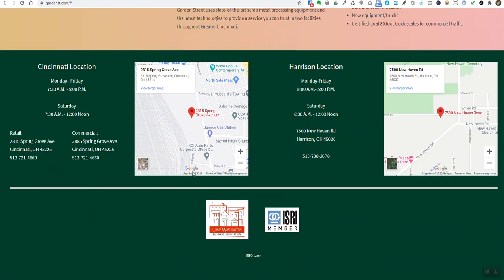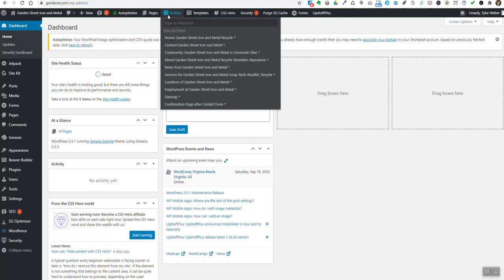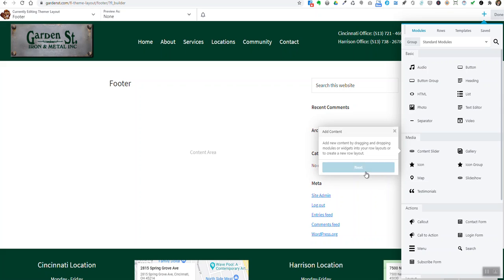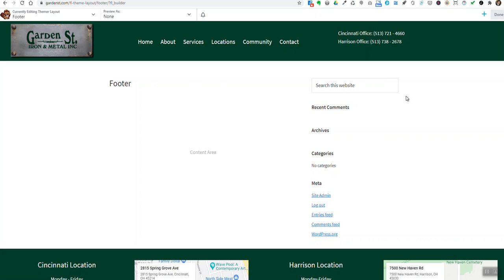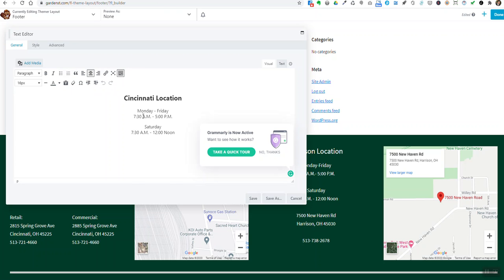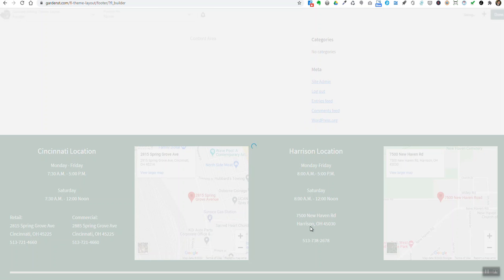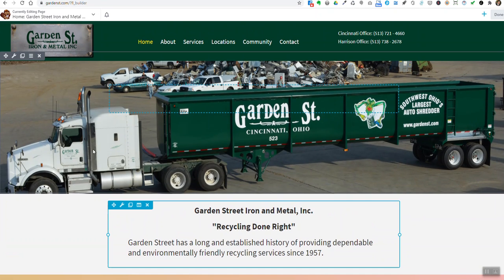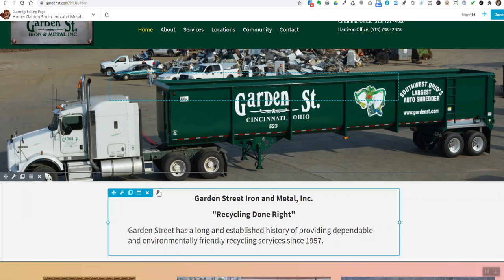Garden Street Intro to WordPress and Beaver Builder while editing Footer and Body of Web Page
WordPress and Beaver Builder /"Beaver Themer" Introduction for how to edit the Footer area and then a quick introduction on how to edit the Body of every page.